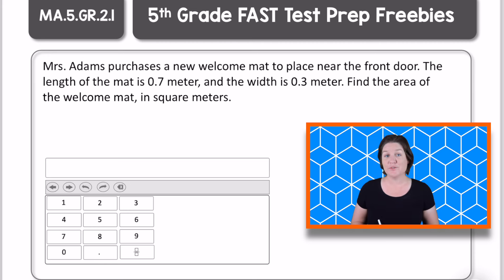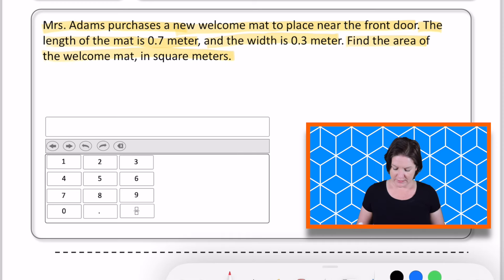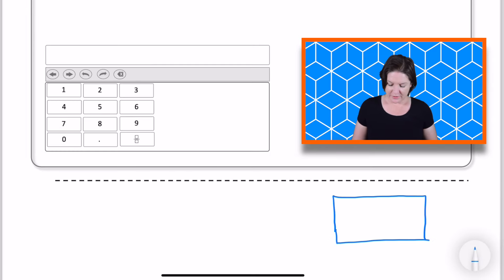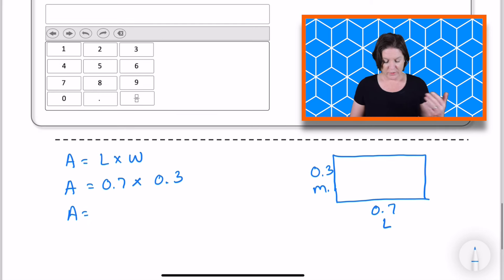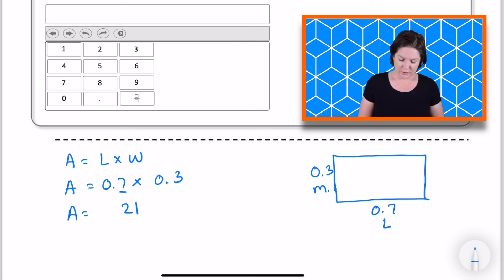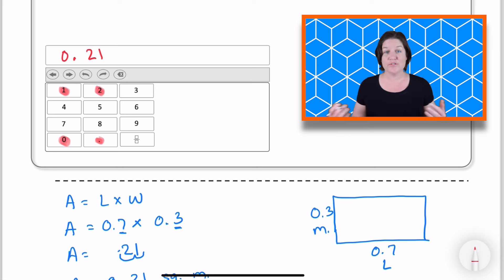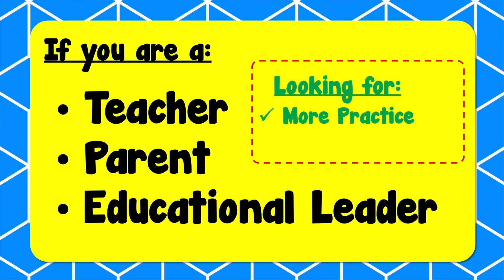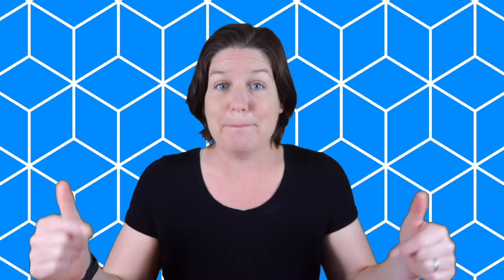5th GRADE | Florida FAST Math Test Prep FREEBIE | MA.5.GR.2.1